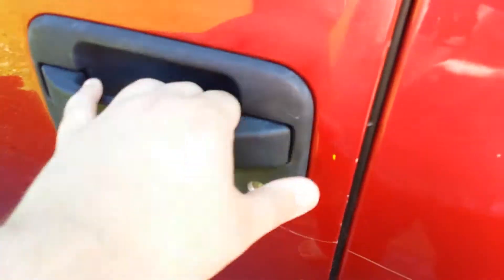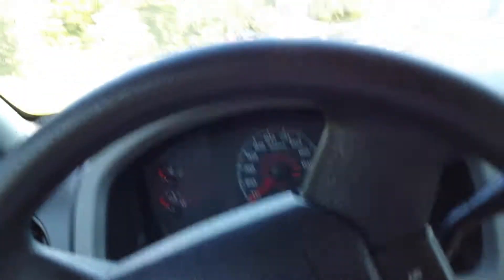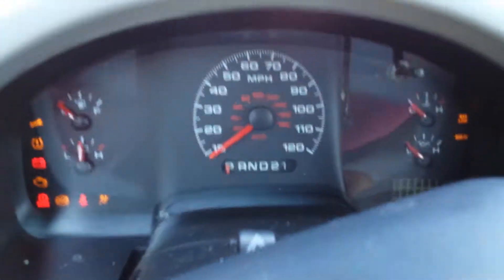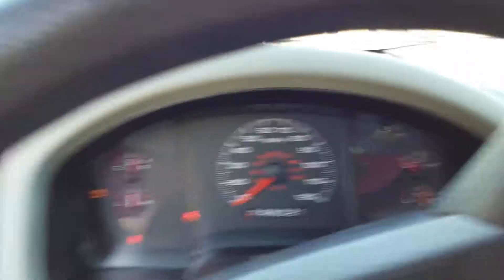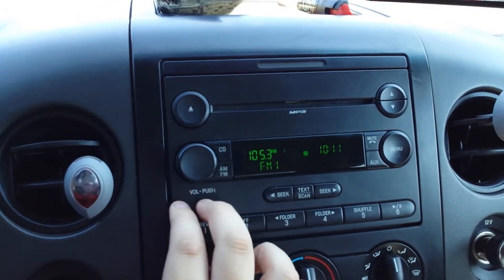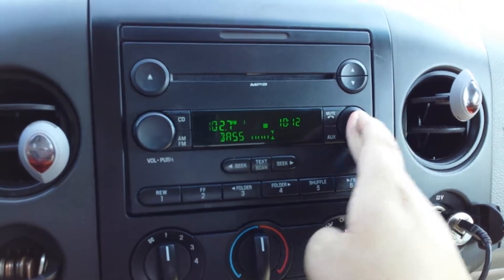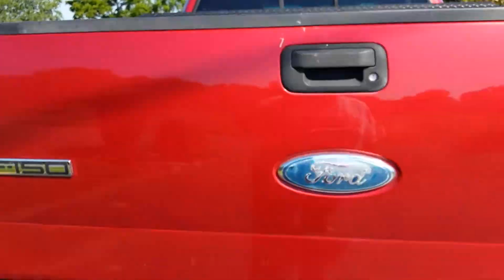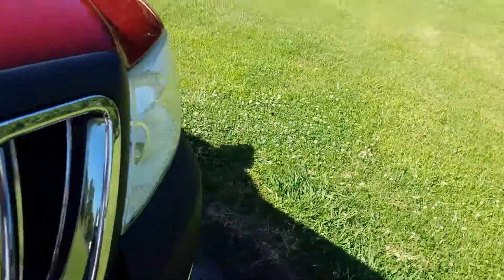2007 Ford F-150 Startup & Update.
This was filmed this morning.
2017 whited586